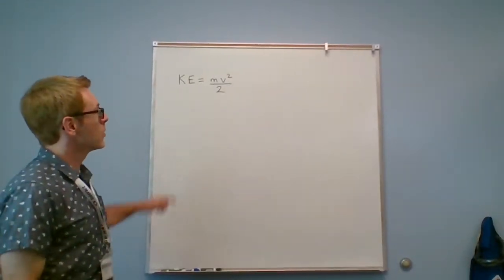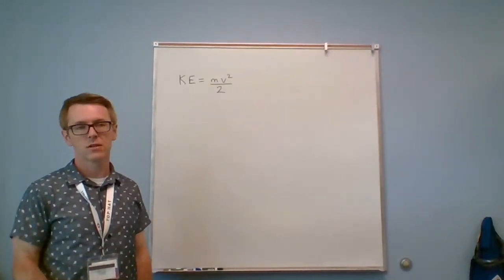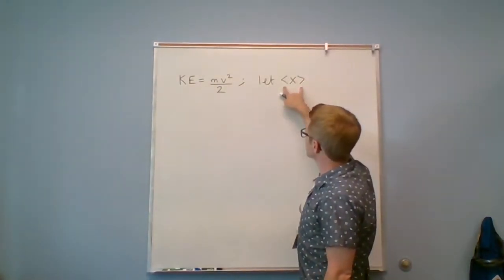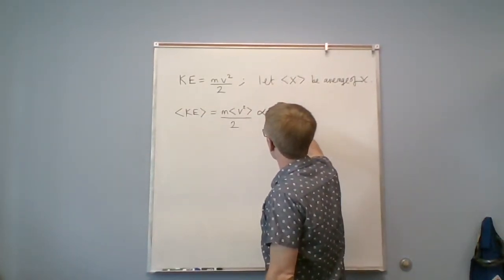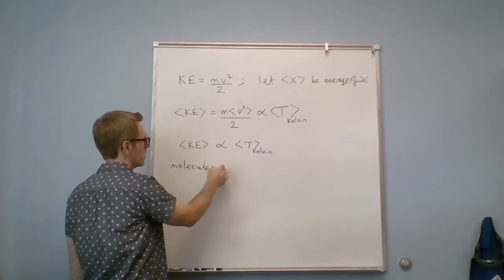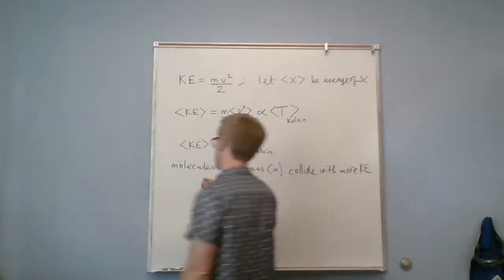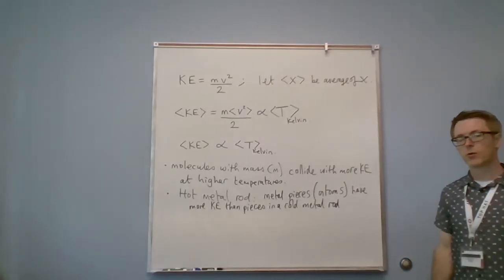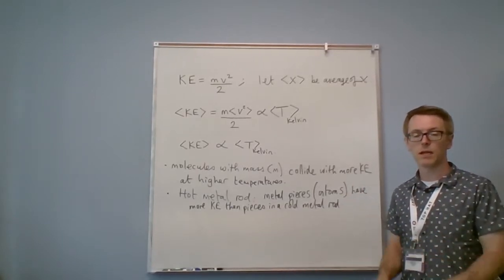Kinetic energy and temperature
linking kinetic energy to temperature